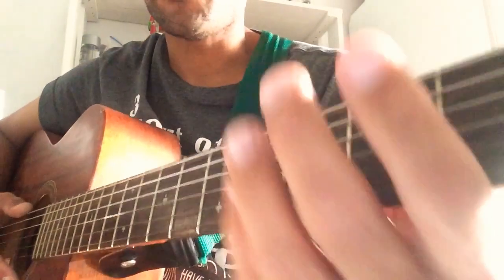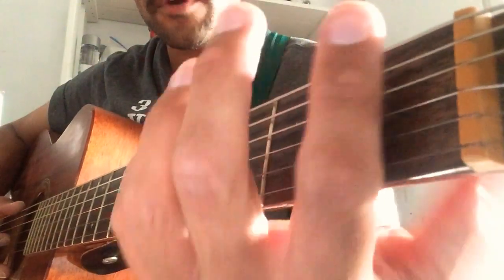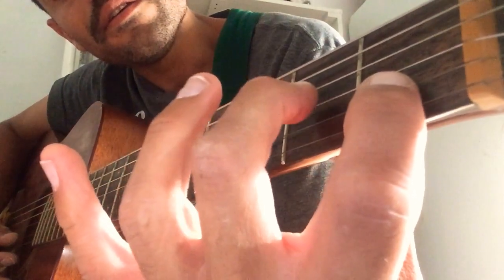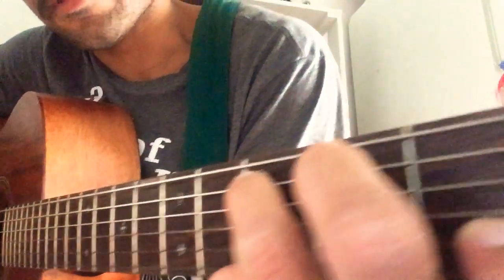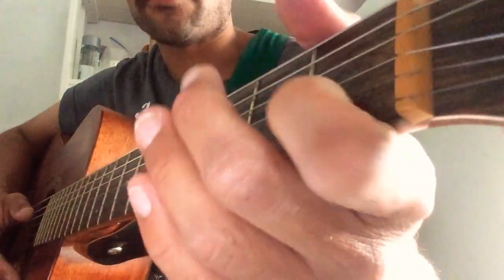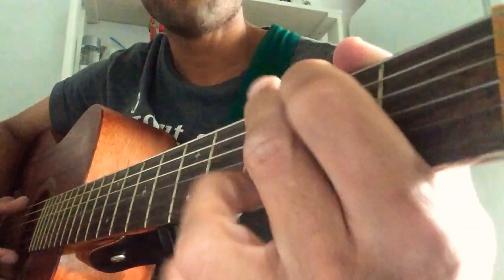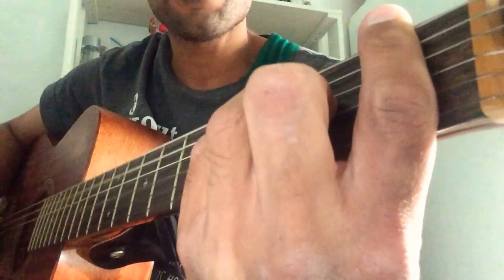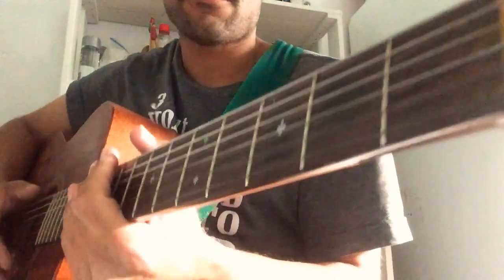Stop, Think and Pray (JW original song cover) SIMPLE GUITAR TUTORIAL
I don’t own the rights to the song, however where this song is designed mainly for JW’s it’s still a great song for anyone to learn and all praise and glory go to our Heavenly Father, Jehovah for providing such wholesome music for all to enjoy!

Thank you for listening and learning!